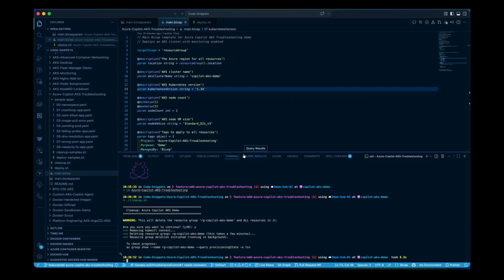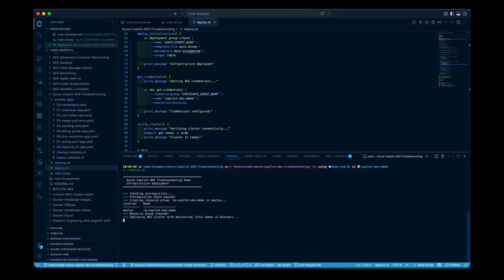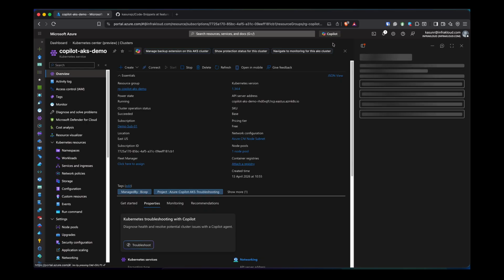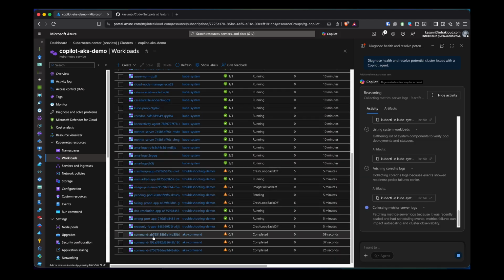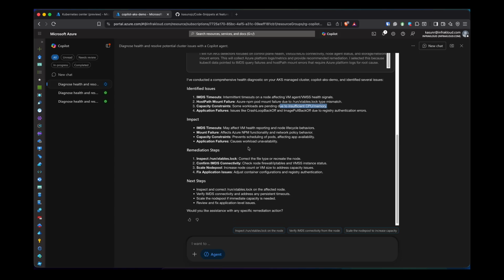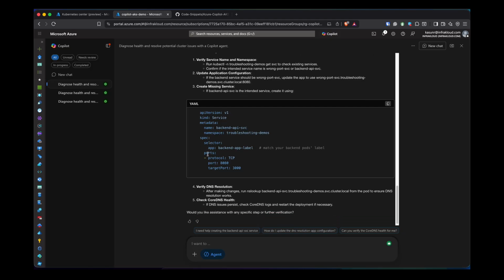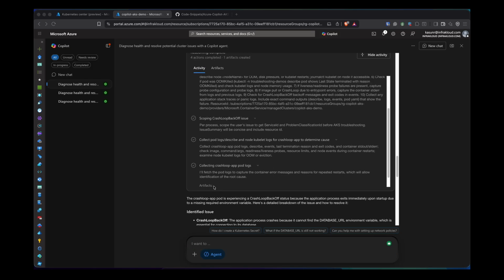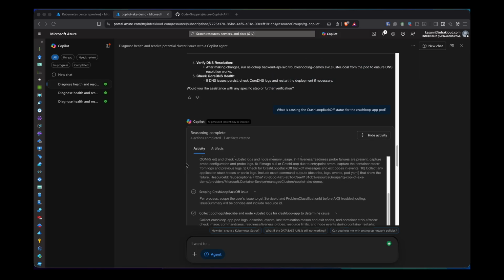Stop Debugging AKS Alone! Use Azure Copilot Instead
Stop Debugging AKS Alone! Use Microsoft Copilot for Azure Instead
Stop staring at kubectl logs and let AI do the heavy lifting! 🚀

In this video, we’re diving into how to leverage Microsoft Copilot for Azure to troubleshoot and manage AKS (Azure Kubernetes Service). Copilot isn't just a chatbot; it’s an AI companion integrated into the Azure Portal that understands your specific infrastructure.

Whether you're dealing with CrashLoopBackOff, service networking issues, or resource constraints, Copilot for Azure can analyze your cluster's telemetry in real-time and provide actionable fixes. We'll show you how to move from "What is happening?" to "Fixed!" in a fraction of the time.

🔍 What You’ll Learn:
✅ The Integration: How to invoke Microsoft Copilot for Azure specifically for AKS tasks.
✅ Natural Language Troubleshooting: Asking Copilot to "Find failing pods in my production cluster" and "Explain the error."
✅ Log Analysis: Using AI to summarize complex logs and identify root causes in seconds.
✅ Smart Recommendations: Suggested YAML changes and configuration updates.

Like the video if this saved you a few hours of debugging.